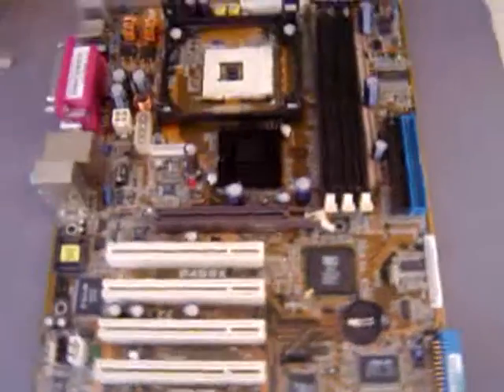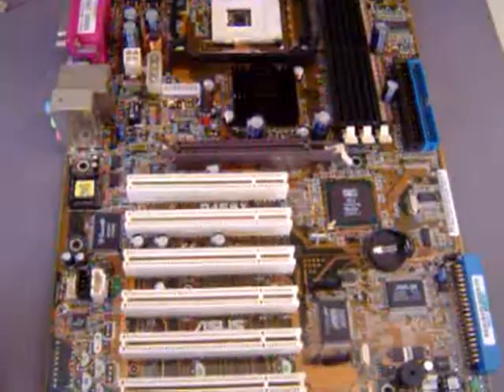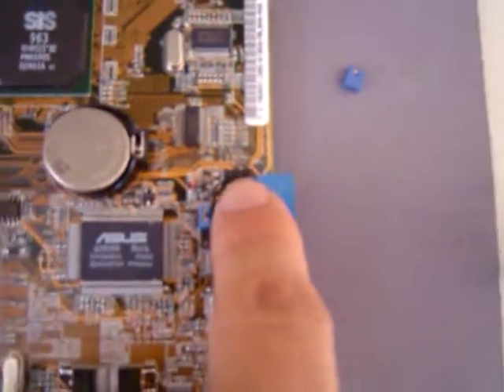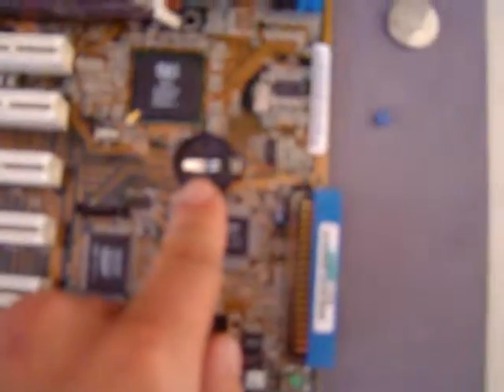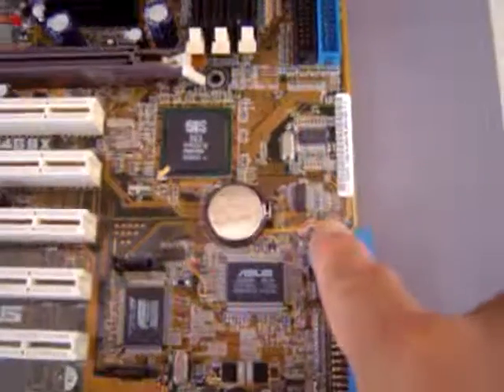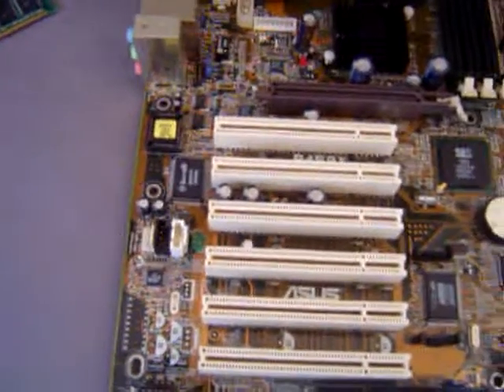How to Reset the Bios and Flash, The Science of System Bios Tutorial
New used board.  Cheap board.  New set up.  Corrupted firmware.  A brief explanation and summary of bios and flashing.  A demo is done on an ASUS board.  After the jumper switches, make sure you download the new bios or upgrade the bios to the most STABLE bios and not the most modern or updated.  In other words, beta bios may not work as good as an older version; it is a user defined decision.  If you overclock, the bios and system reset is essential.  In the case of corrupted firmware, a system mismatch and error will indicate repetitive system bios reset.  Here is a tutorial on the science of bios and reseting.